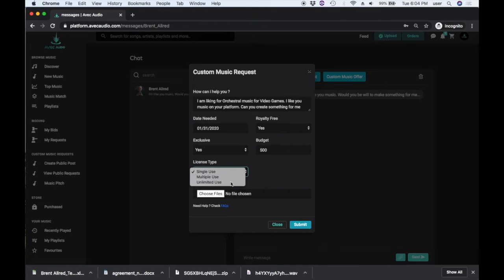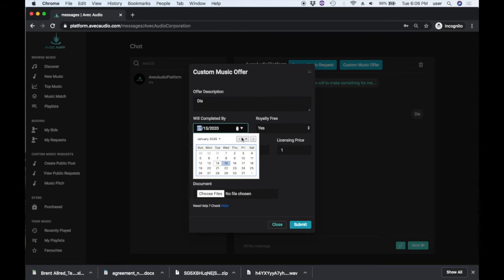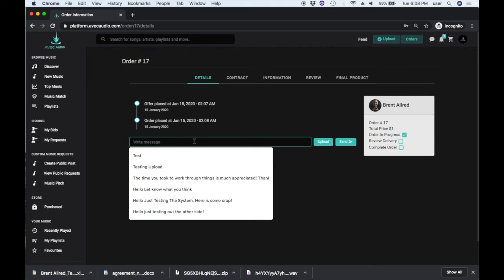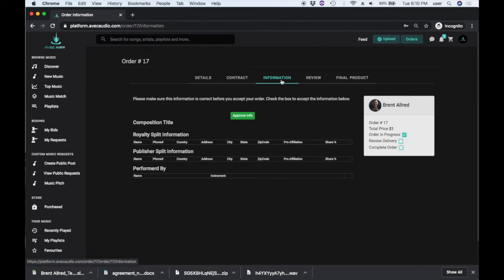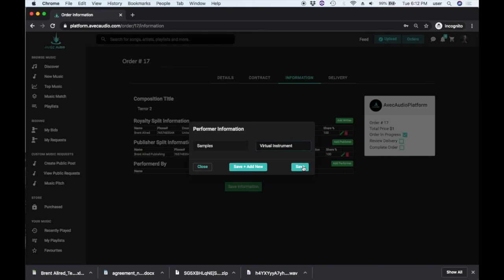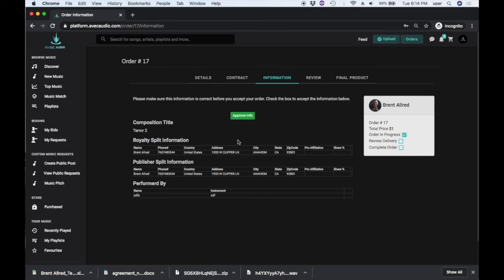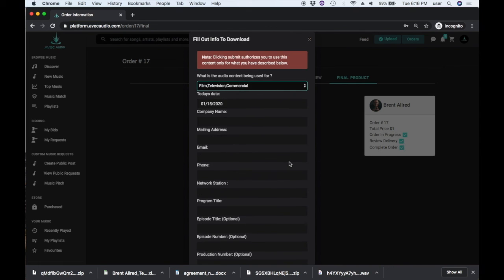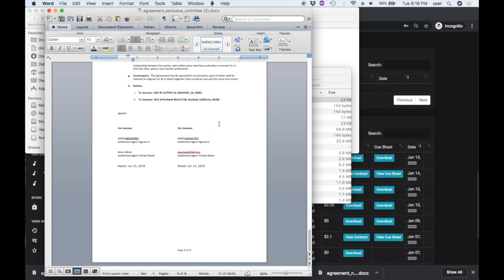Avec Audio_Custom Licensing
Learn how to work with composers directly on the platform with our Custom Licensing feature. This gives you an idea of how the system works for your personal use.